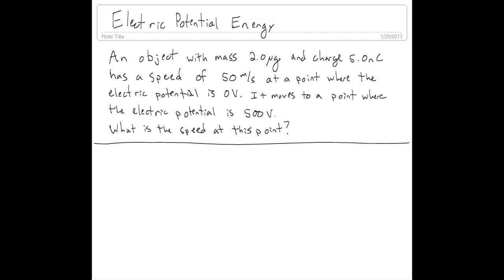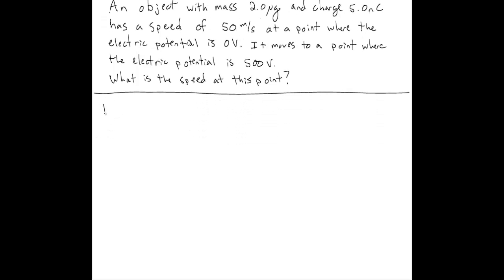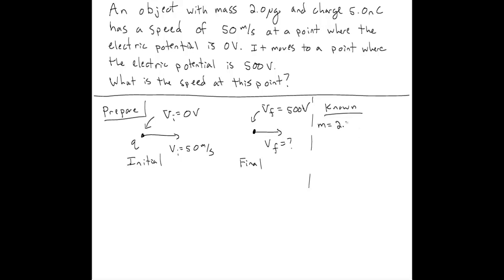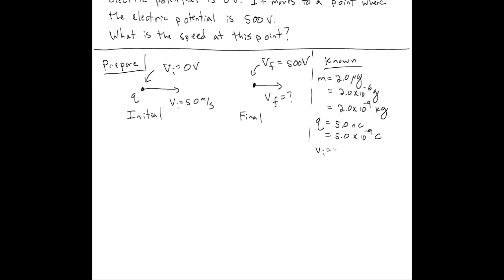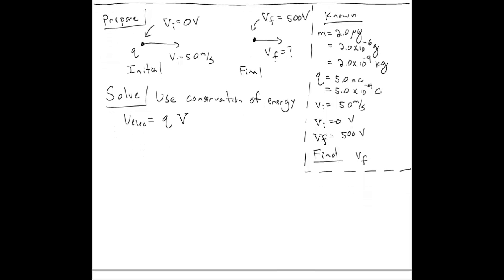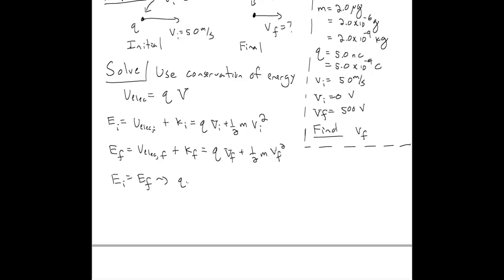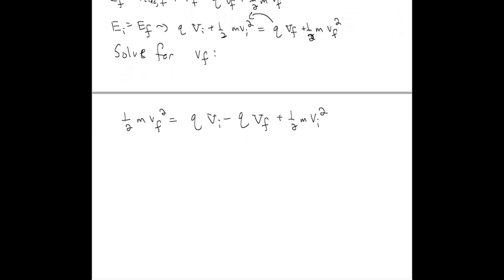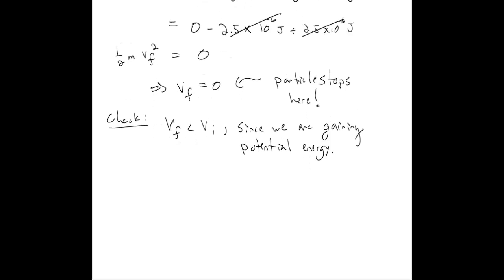Electric Potential Energy Problem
Solving a problem involving electric potential energy.